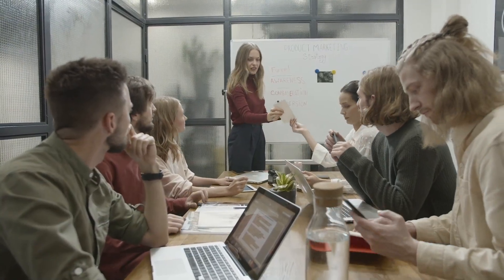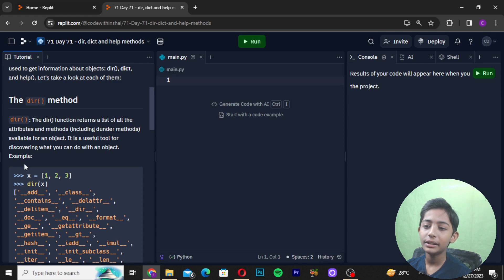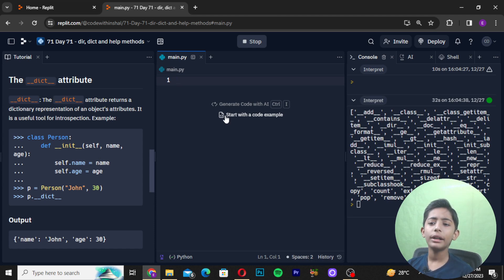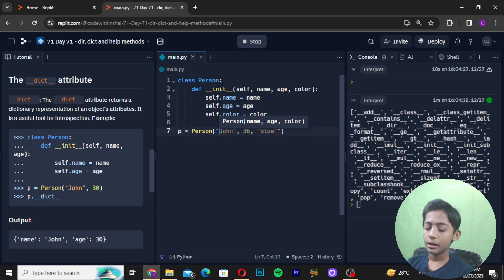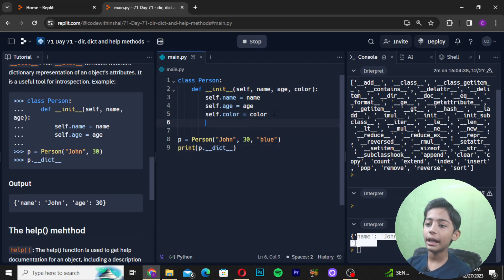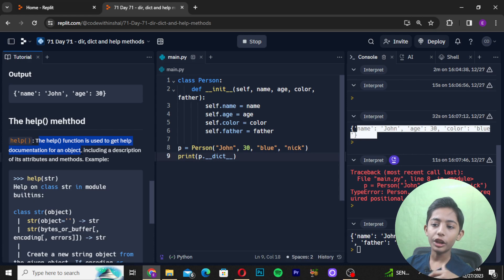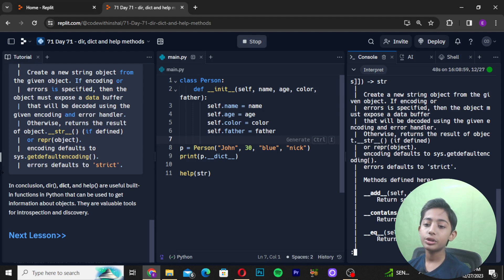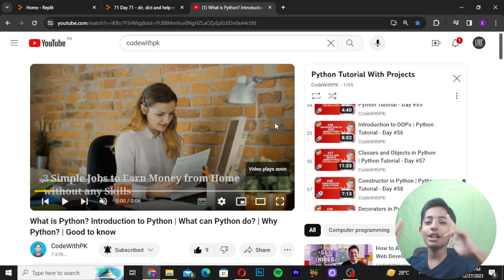dir, __dict__ and help method in Python | Python Tutorial - Day #69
This video is about dir, __dict__ and help method in Python | Python Tutorial - Day #69

CSS TUTORIAL :

 • CSS Tutorial For Beginners 01 - Intro...
HTML CSS E-COMMERCE WEBSITE AND CLONE :

 • 🔴 How to Build a NETFLIX Clone with H...
HTML TUTORIAL :

 • HTML Tutorial for Beginners 01 - HTML...
CSS PROJECTS :

 • How to evaluate and improve page spee...
HTML PROJECTS :

 • How To Make E-voting System Using Htm...
HTML AND CSS PROJECTS :

 • How To Make Responsive Shopping Websi...
HTML 10 PRACTICE PROJECTS :

 • #1 - Website Product Display | Html 1...
HTML CSS AND BOOSTRAP PROJECTS :

 • HOW TO BUILD AND MAKE HOMEPAGE WITH H...

 / rayyan12562

Suggested Courses:
❤️ Complete Clones